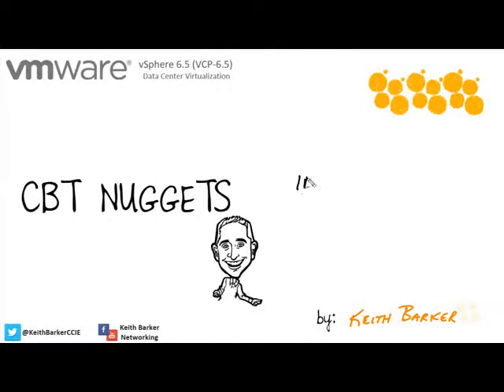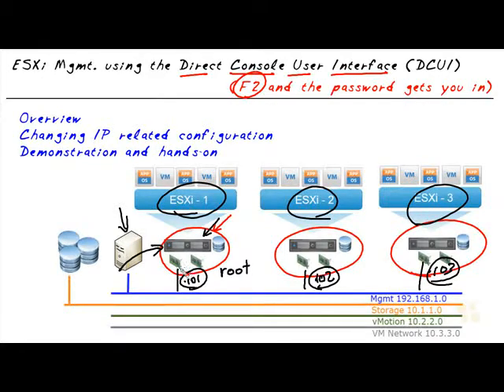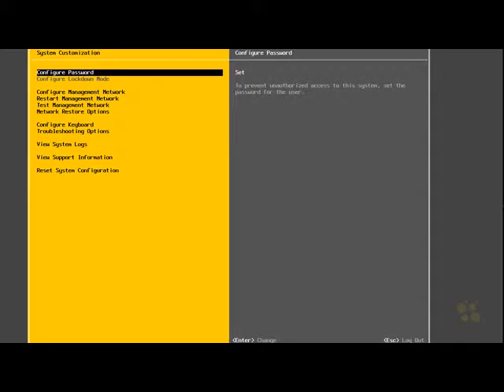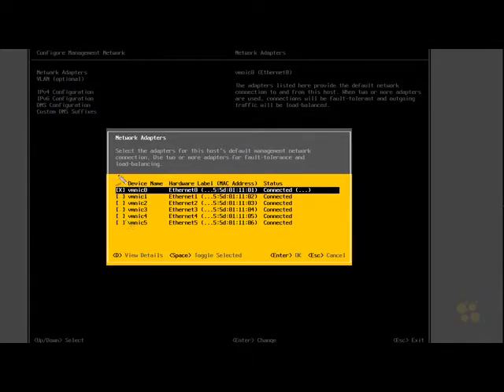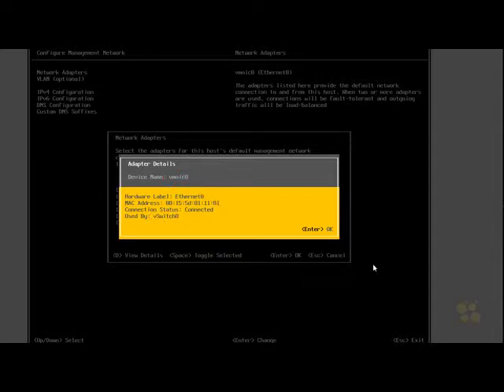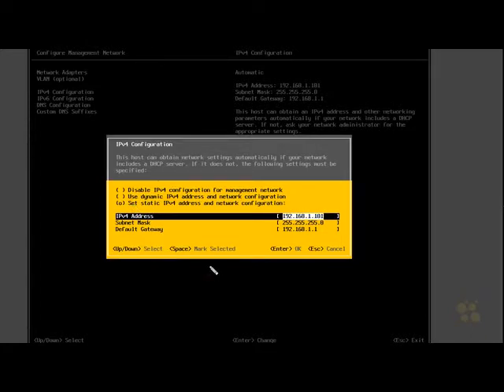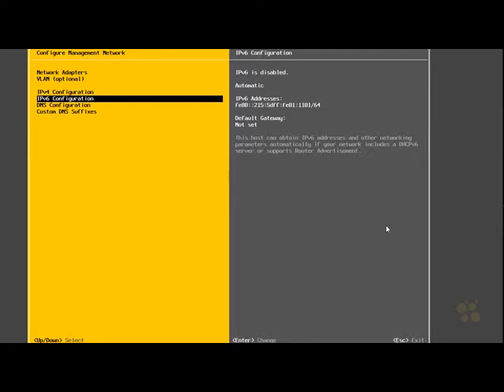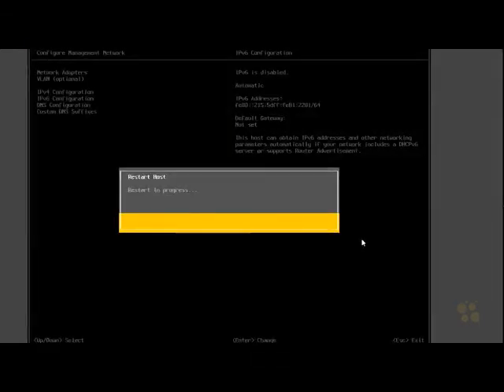5 Using the DCUI